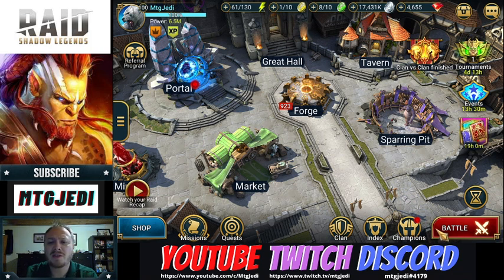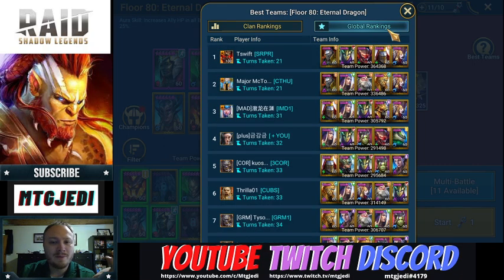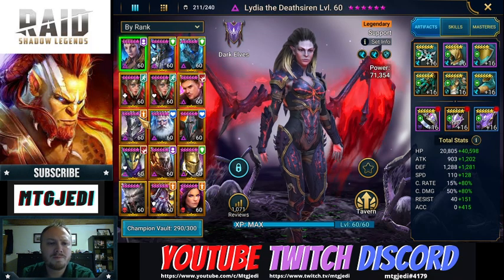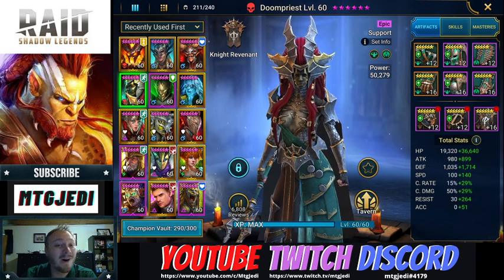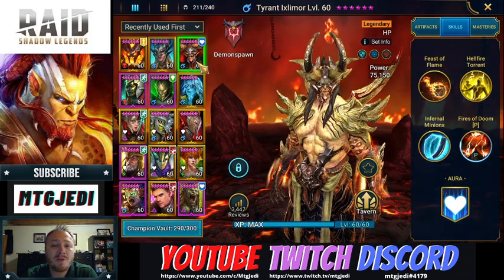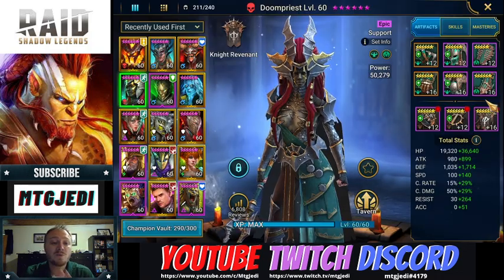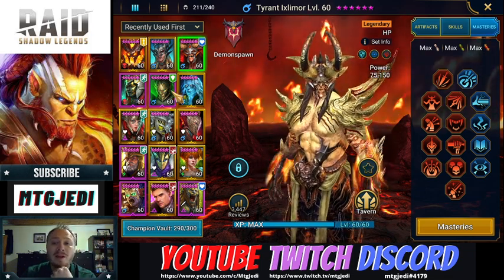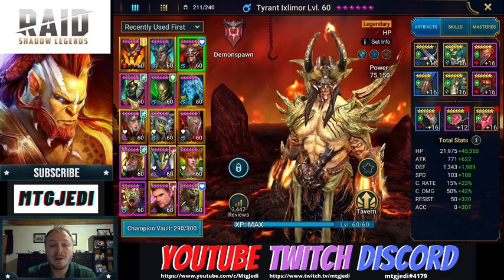Eternal Dragon Secret Key to Victory! Raid Shadow Legends!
In this video we will break down the eternal dragon, tips on how to beat it, and one key feature of all of my champions that beat this boss on the hard doom tower.  Free stuff is ready for you to win!

Buy Gaming Supplies:  GalaxyGamesLLC.com